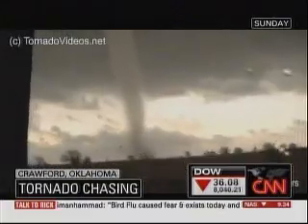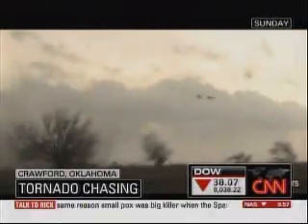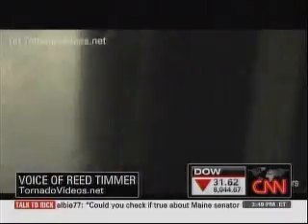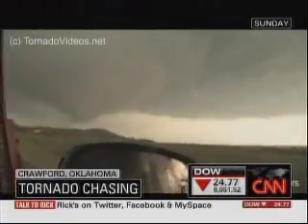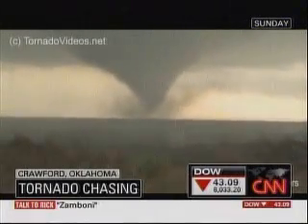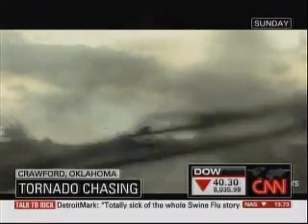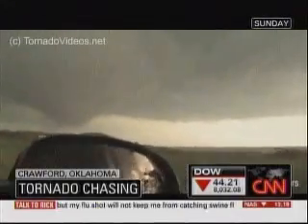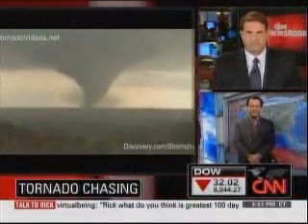TornadoVideos.Net's Reed Timmer on CNN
Interview of TornadoVideos.Net's Reed Timmer on CNN Newsroom with anchor Rick Sanchez and CNN meteorologist Chad Myers on 27 April 2009. He was asked about the extremely close-up encounter with a tornado that he had over the weekend.